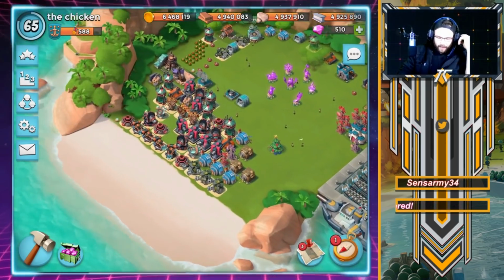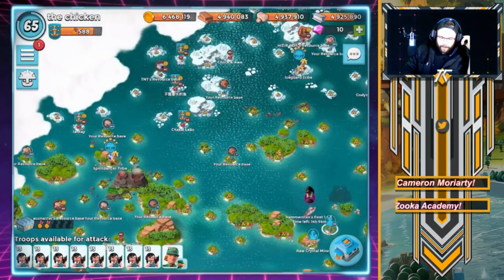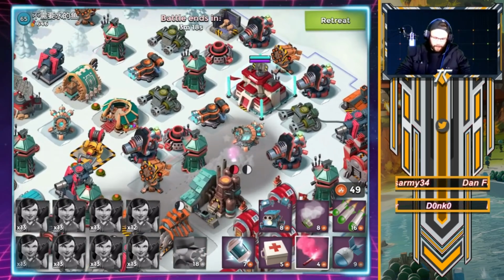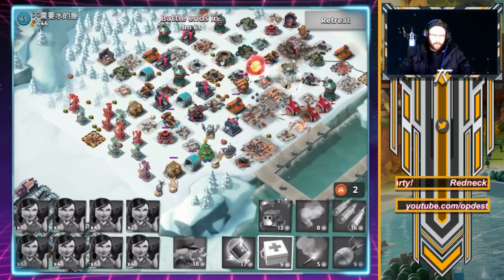how to Get Diamond Statues EVERY Mega Crab! | Boom Beach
►  Shirts
►  Coffee Mugs
►  Sweaters
►  & MORE!

All Thumbnails Designed By: @SythoStudios